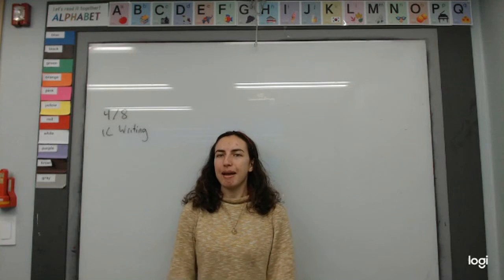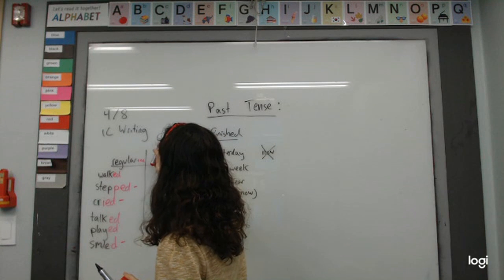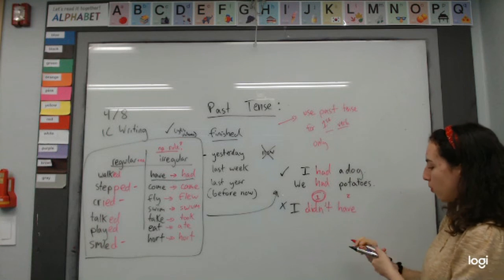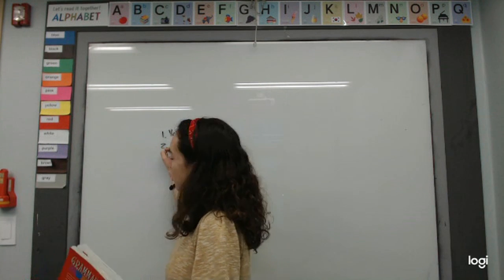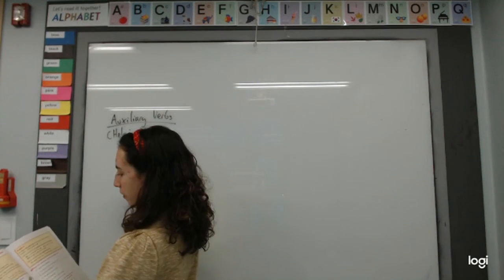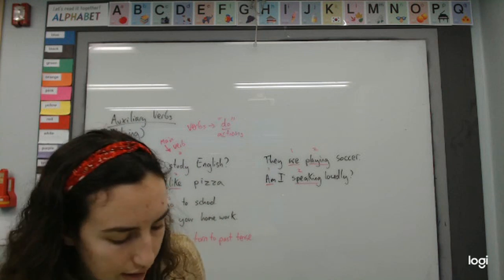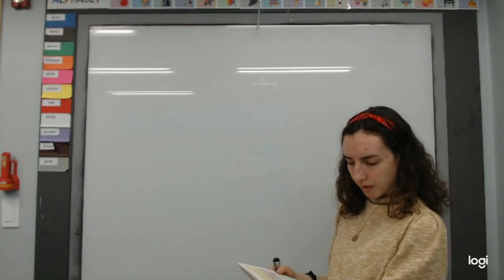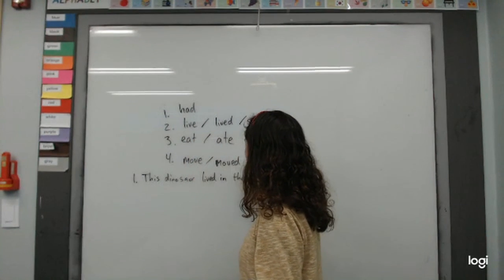1C Writing/ Grammar Zone-2/ Unit 23/ pgs.66~69 (월수금4시 Madeline 20.04.08)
수업시간: MWF(월수금) 4:00
Level : 1C
선생님 : Madeline
교재 : Grammar Zone 2
  : Unit 23 / pgs. 66 ~ 69
강의실 : RT503
강의일 : April 8, 2020